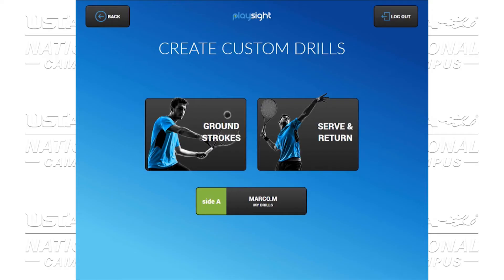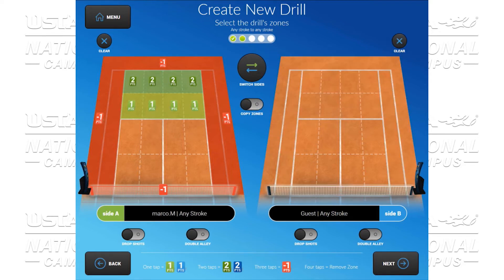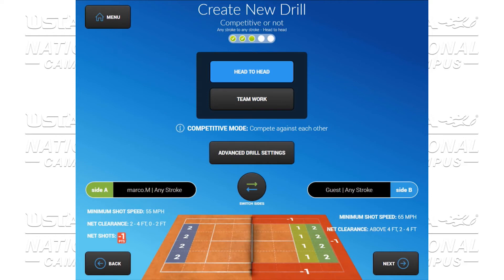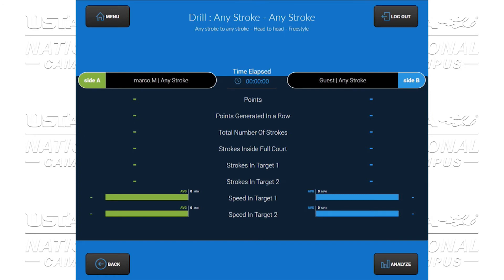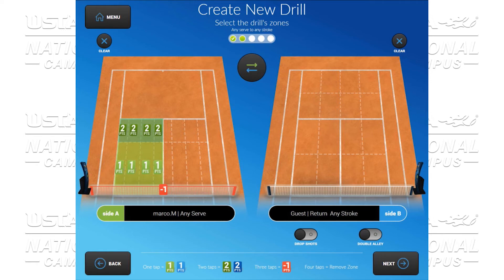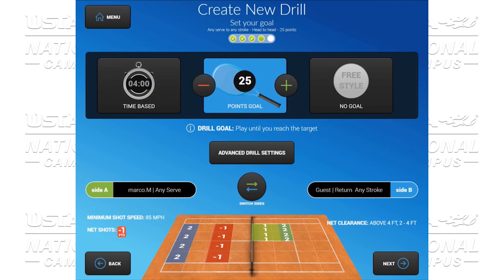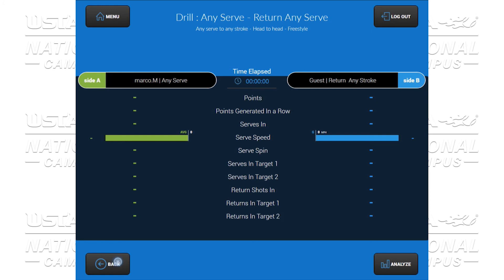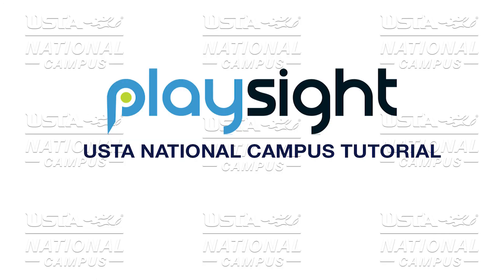PlaySight SmartCourt PRO Tennis Tutorial - The NEW Drills Mode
In this tutorial from PlaySight, learn how you can use SmartCourt PRO tennis technology to gamify your tennis training. This drills mode update was created in close consultation with the top tennis minds in the world, including Paul Annacone and Darren Cahill.

Work on serves, strokes, pick countless patterns, target zones, and other drill metrics (minimum stroke speeds, specific net heights and more).

The system calls lines, tracks all data and analytics, and provides you with real-time and after-action visual and audio feedback.

PlaySight is connecting the next generation with its SmartCourt technology.